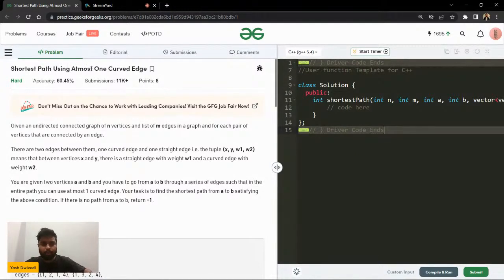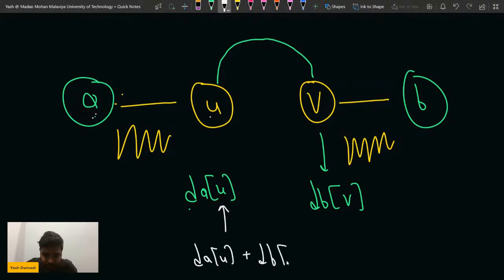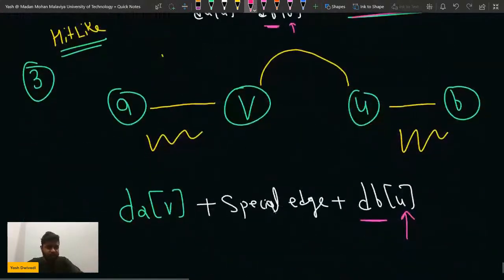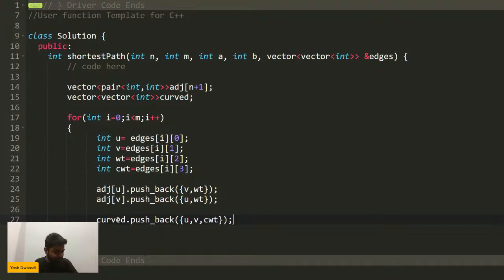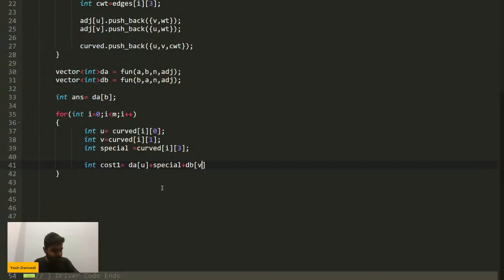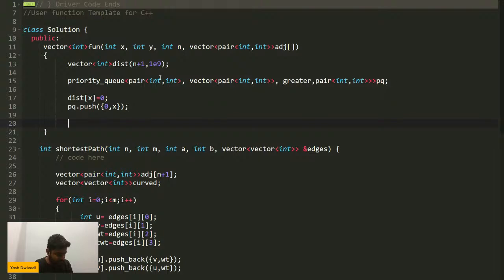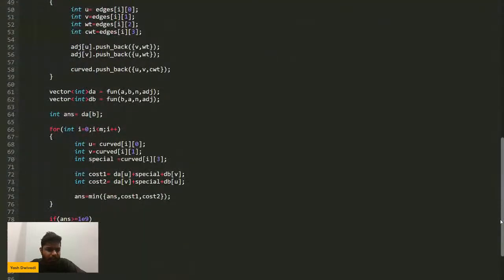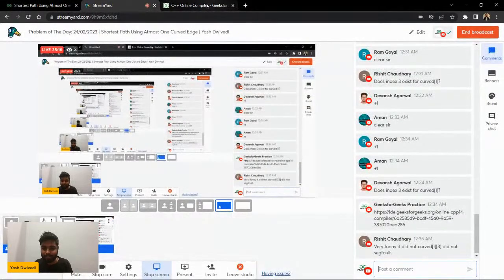Problem of The Day: 24/02/2023 | Shortest Path Using Atmost One Curved Edge | Yash Dwivedi